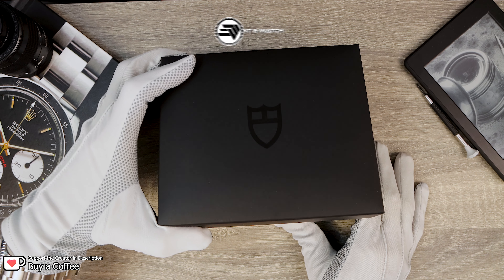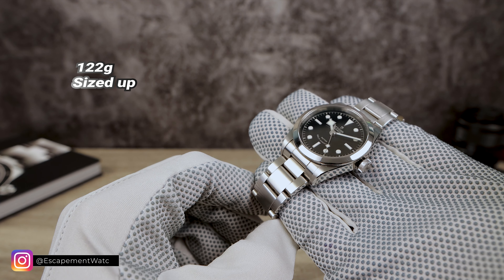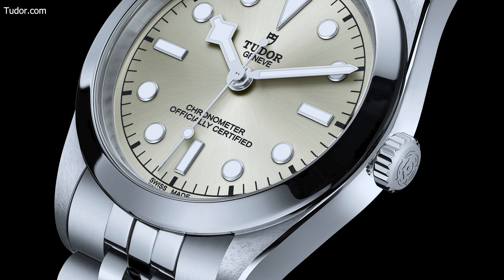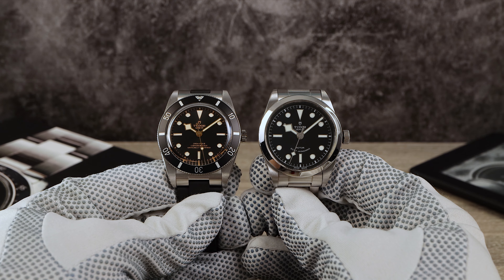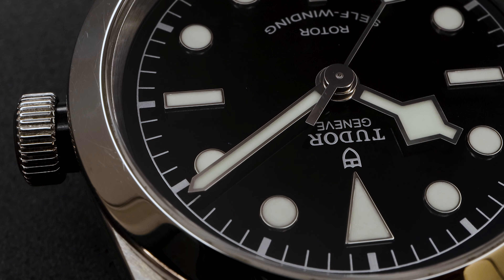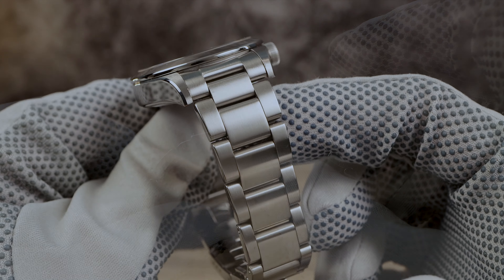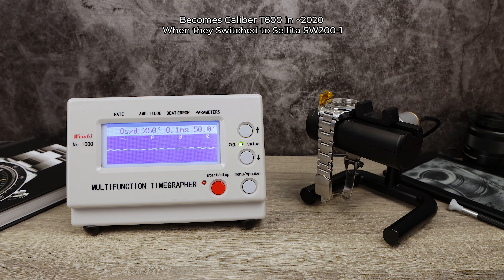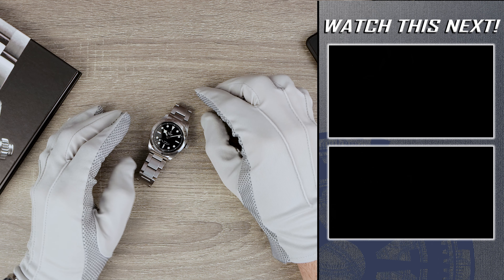The Downgrade You Didn't See Coming - Tudor Black Bay 36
Recommended Awesome Divers:
✔️Tudor Pelagos 39mm Homage
✔️Black Bay 54
✔️62 MAS Homage